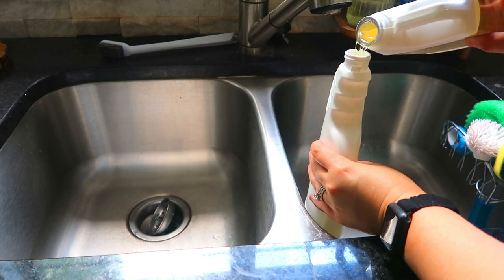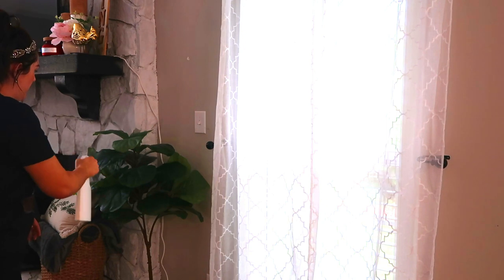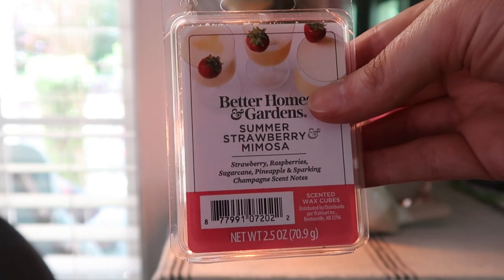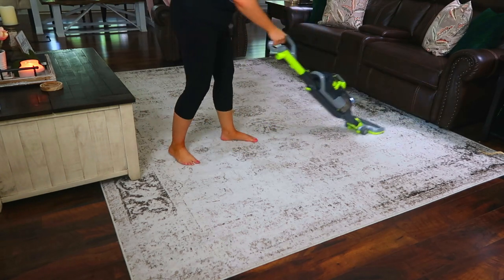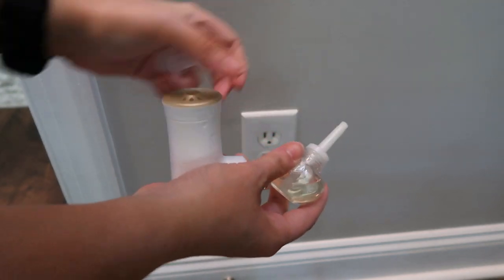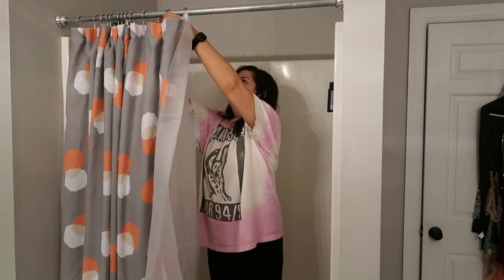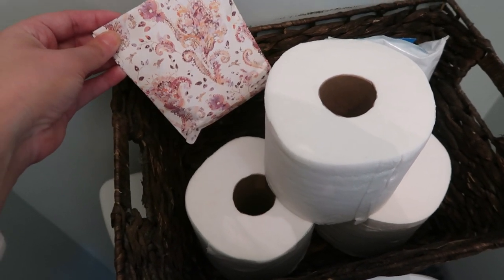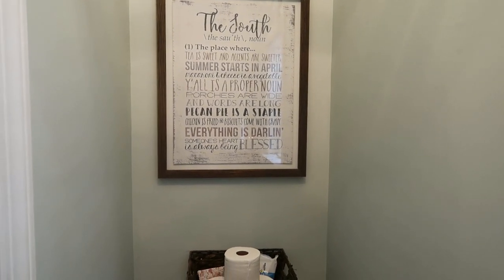INSTANT WAYS TO MAKE YOUR HOUSE SMELL GOOD ● KEEP YOUR HOME SMELLING CLEAN ● ODOR FREE HOME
Today I am sharing how to make your house smell amazing. A few of these are inspired from some hacks I've seen on Pinterest and Tiktok and a few are my own. These are super simple and keep your home smelling super fresh and amazing!

Tyler Glamorous Wash Laundry Detergent
Tyler Wax Melts
Better Homes and Gardens Candle
Better Homes and Gardens Wax Warmer
Wax Melts
Kirkland's Scent Sachets